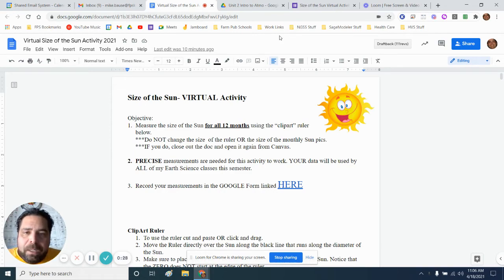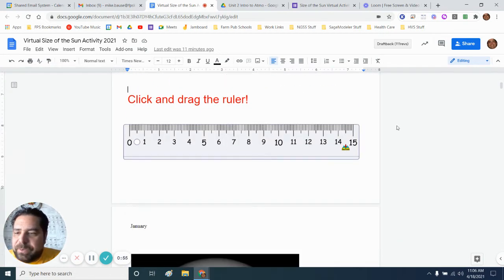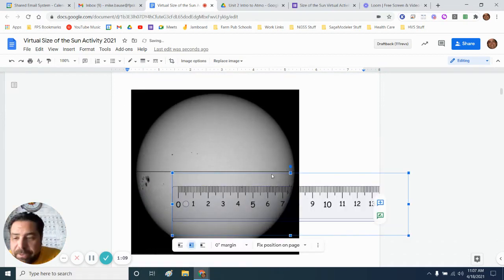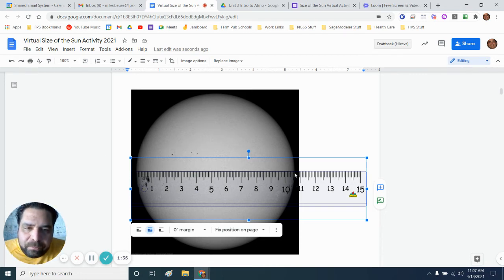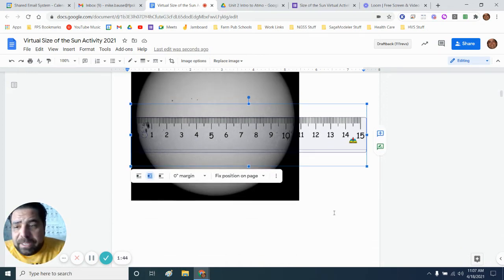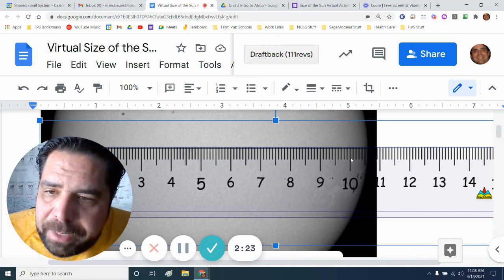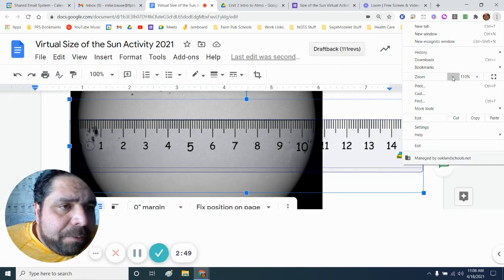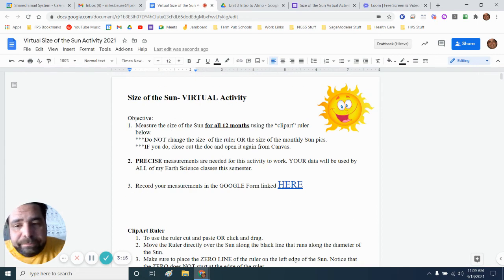Size of the Sun Video Intro Explanation